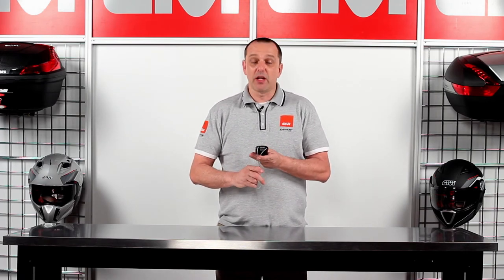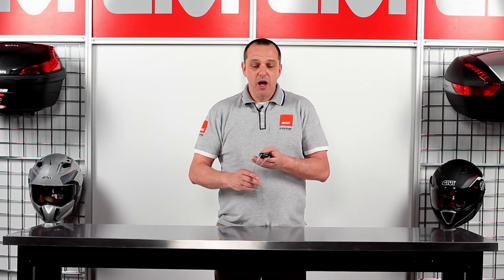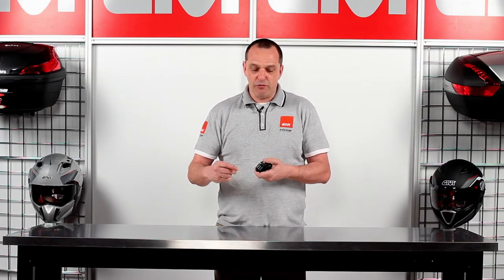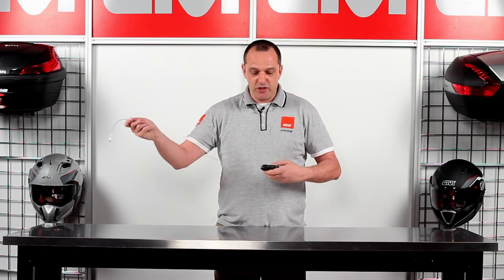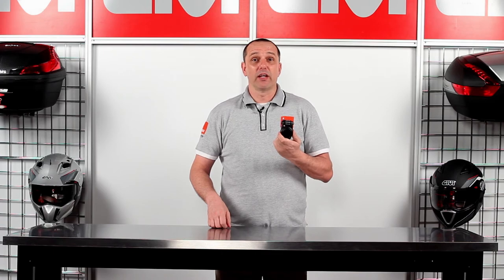S220 Combination Cable Lock